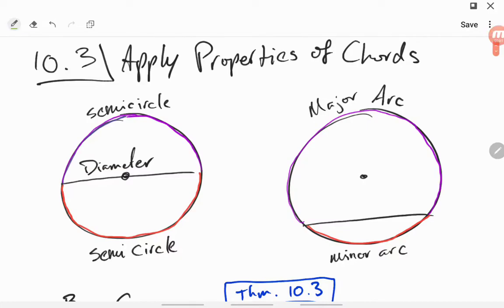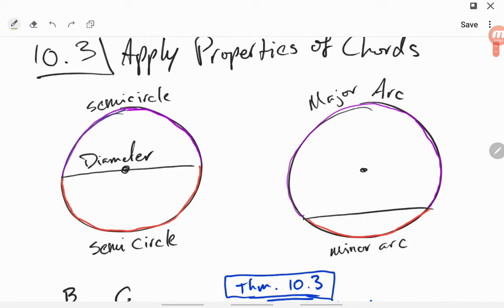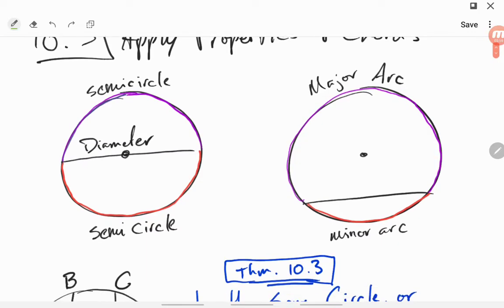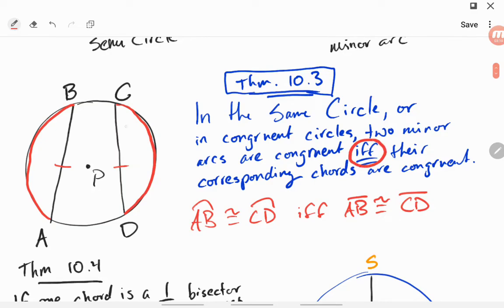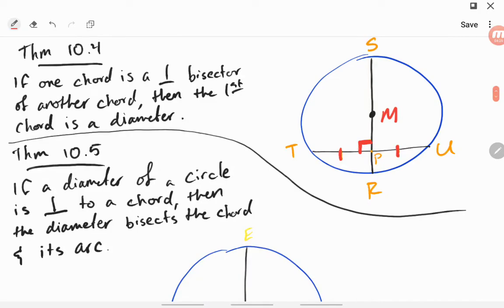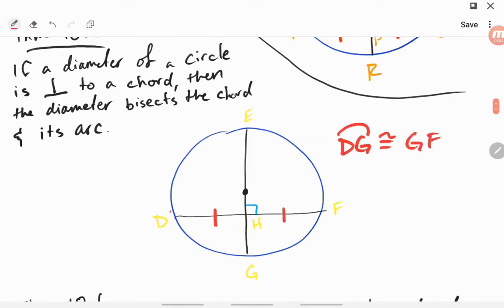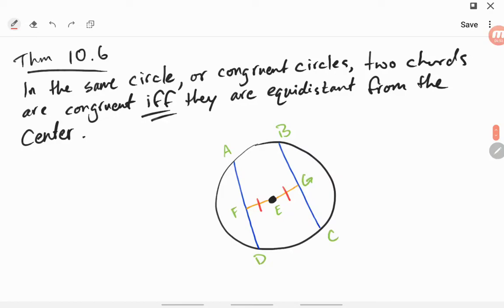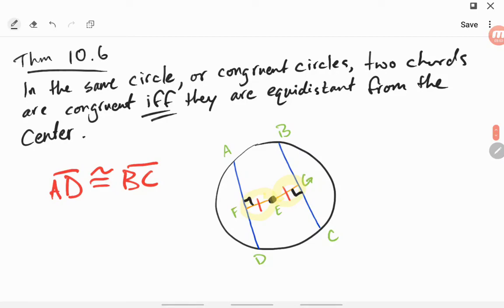10.3 apply properties of chords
Geometry lesson